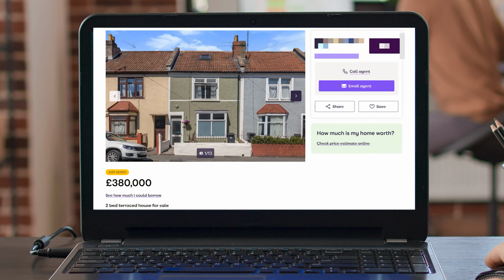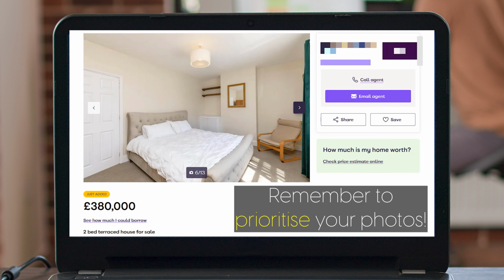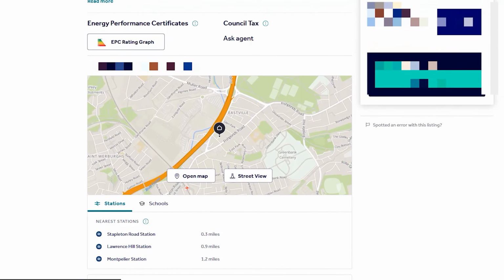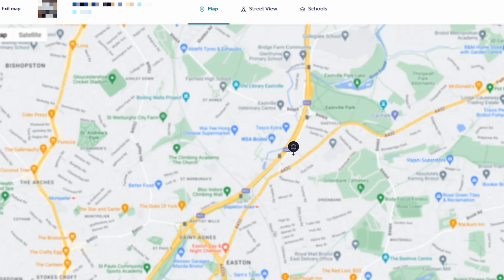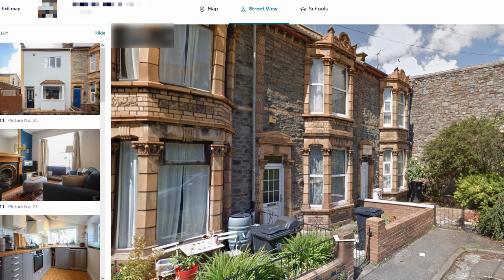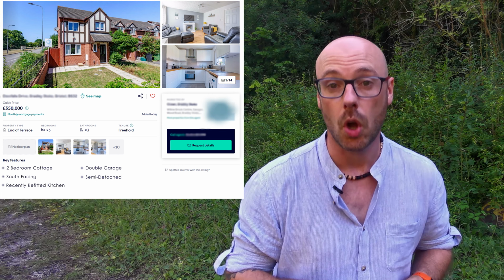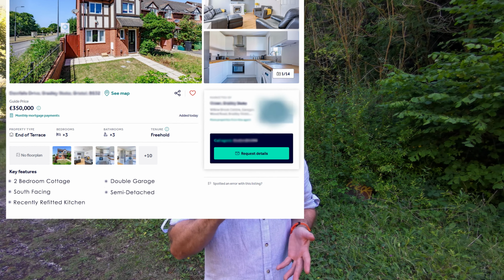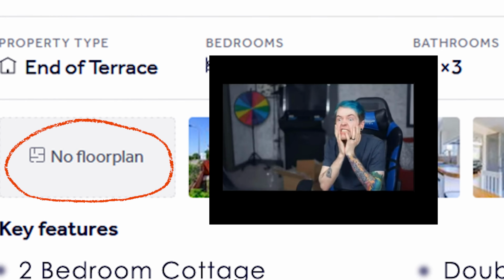Tips and Tricks for a Standout Property Listing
Every property listing should be flawless! So here I have set out the bare minimum you should be doing, along with some dos and don'ts.

00:00 Intro
00:14 Must Haves
00:37 Trading Standards (UK)
00:59 Property Photos
02:10 Floor Plans
02:37 Property Summary
03:37 Property Descriptions
04:26 Location Details
04:37 Features List